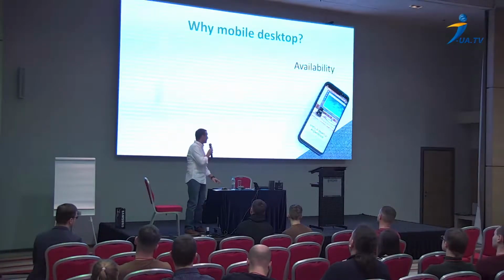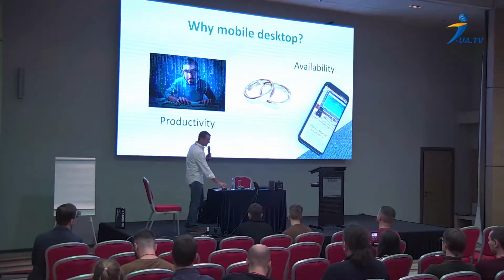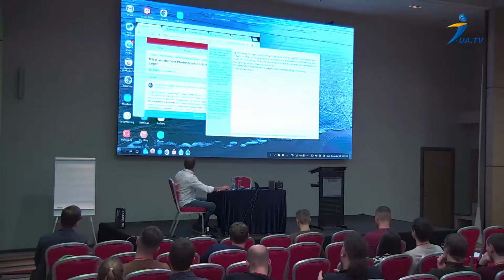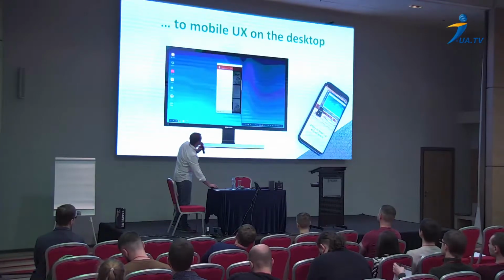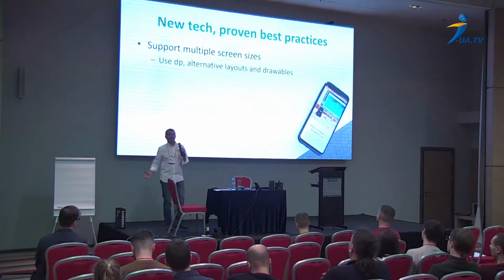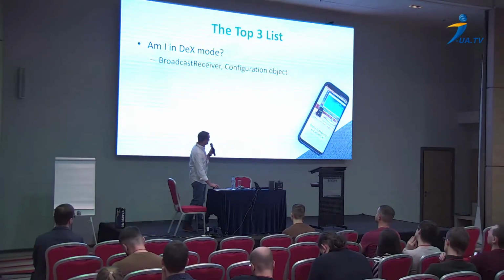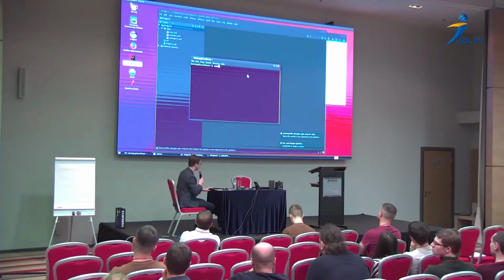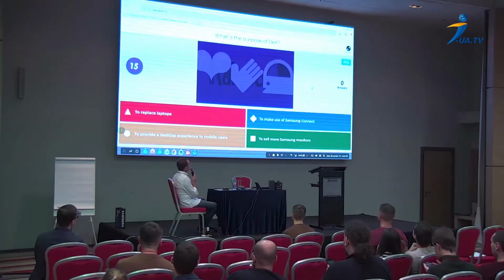Optimizing Android apps for desktop experience. UA Mobile 2017.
Victor Okunev. Developer Evangelist at Samsung, Canada.